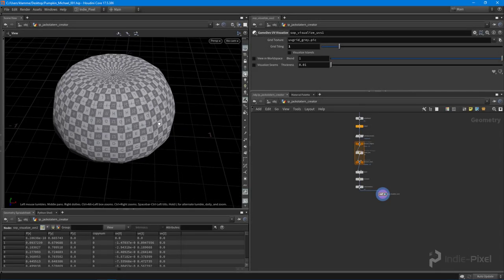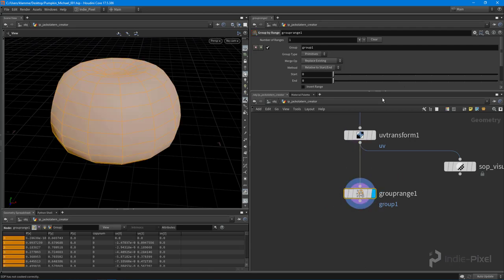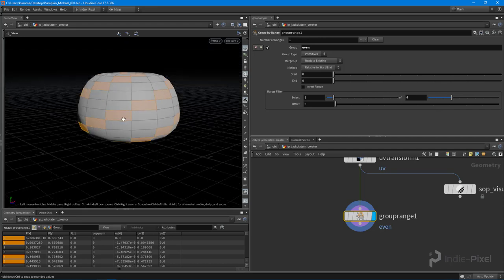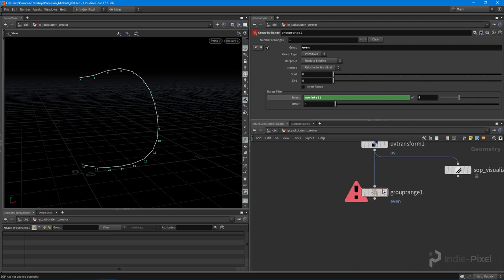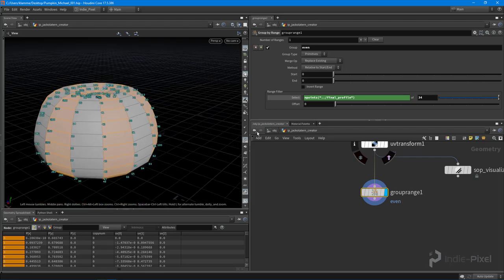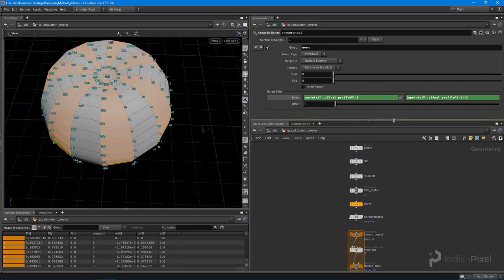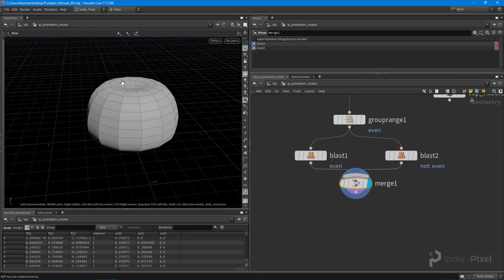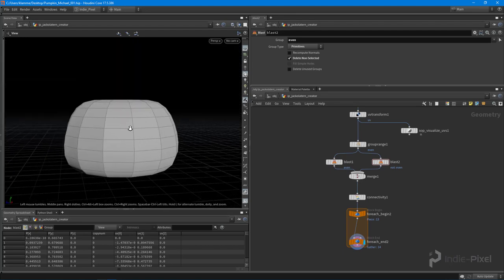Houdini 17.5 - Procedural Props - Jack-o'-Latern - Part 4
Welcome to another Procedural Props mini-course by Indie-Pixel!  In this next addition we will walk through the process of making a Pumpkin completely procedurally!  We will walk through the techniques to model the pumpkin such that it has uv's, can be modified into any shape and allow any amount of faces to be carved into it.

Through out the course you will learn how to model and export the Pumpkin to Unity 3D and learn how to create a simple candle flame particle system, using Houdini's Pyro FX and Unity 3D's Particle Systems.